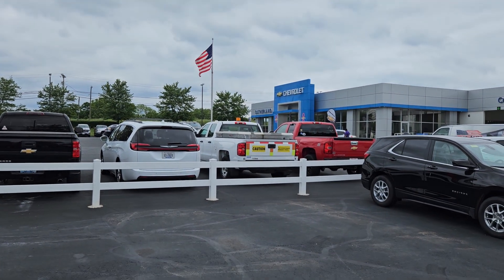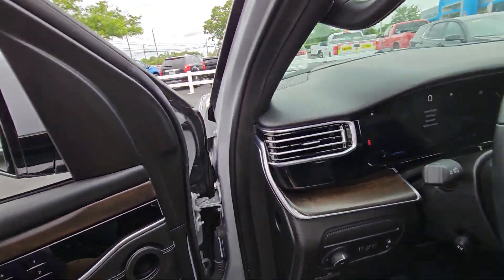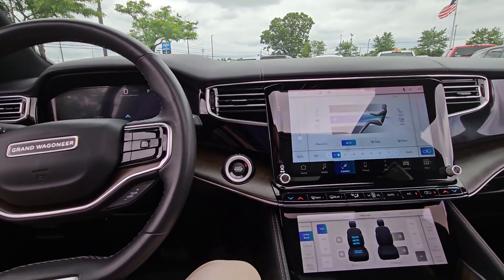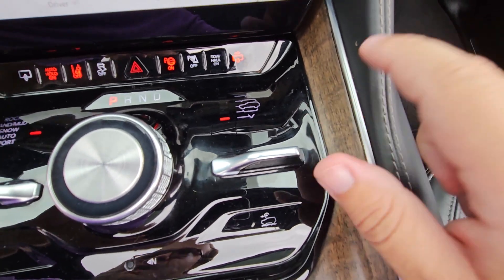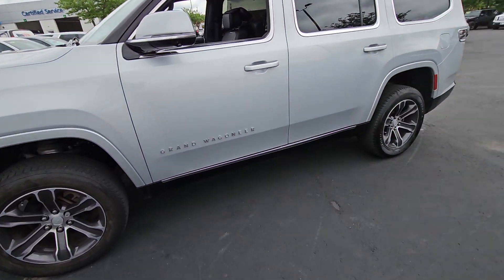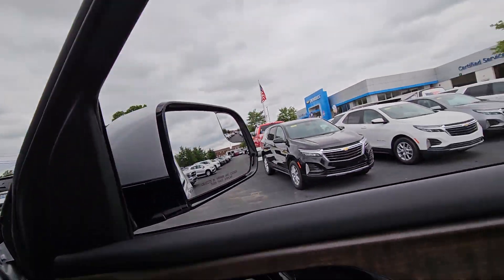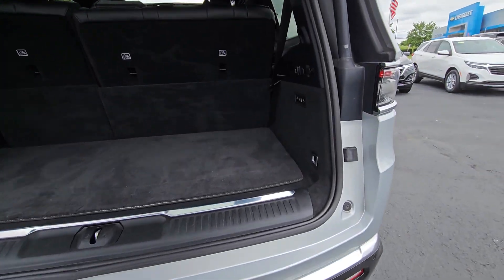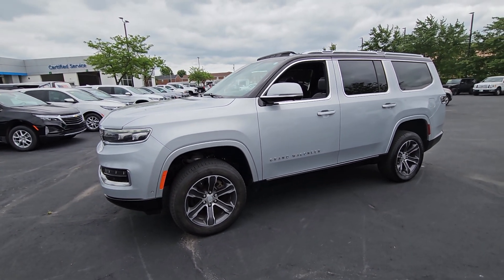2022 Jeep Grand Wagoneer Walk-Around